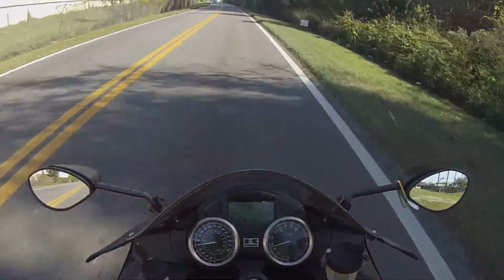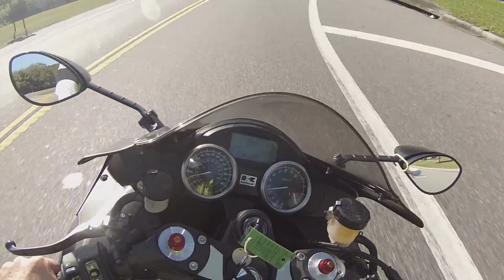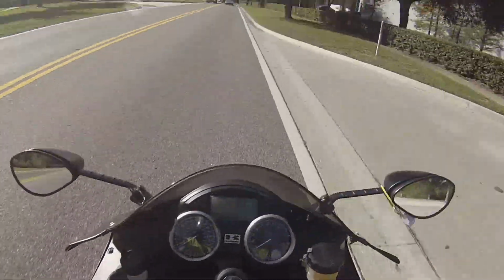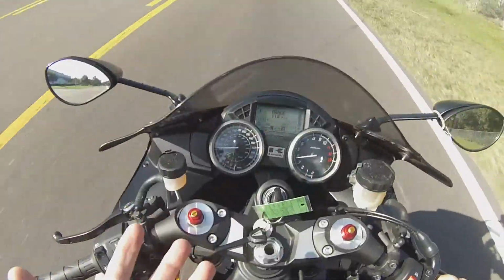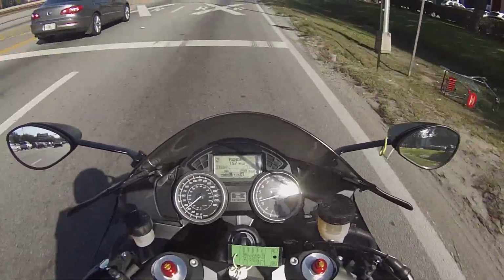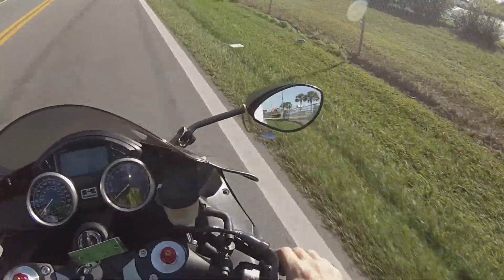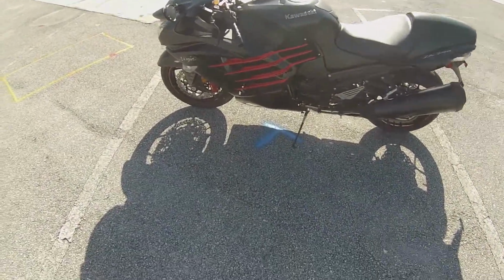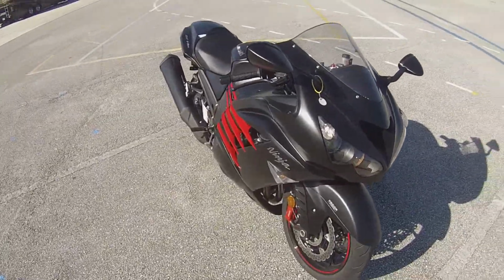2014 Kawasaki ZX14R